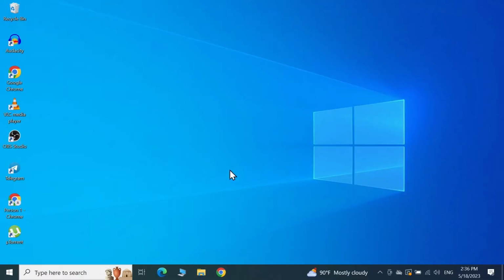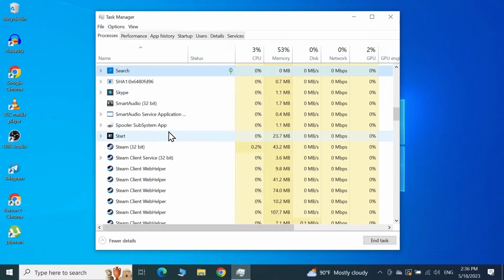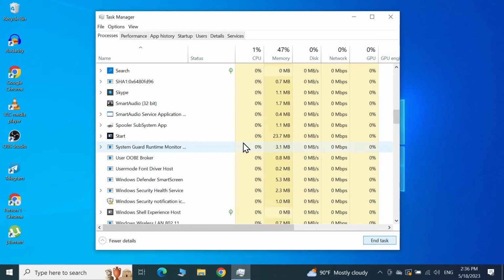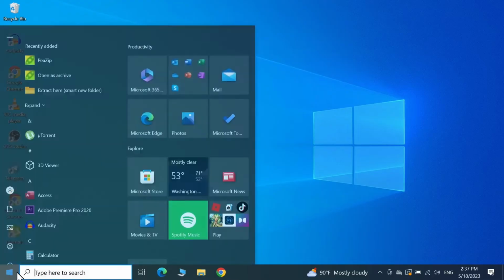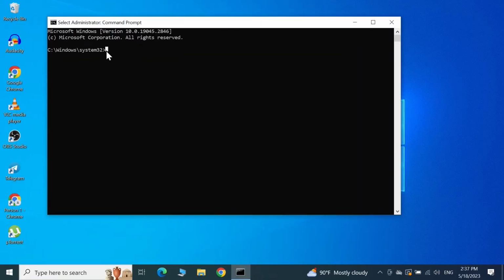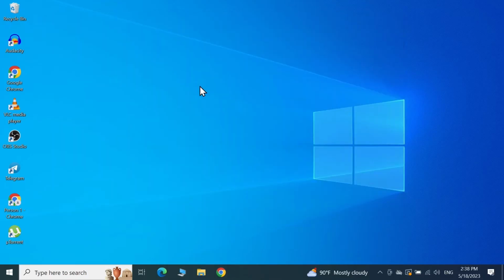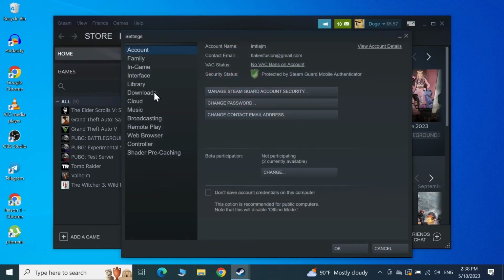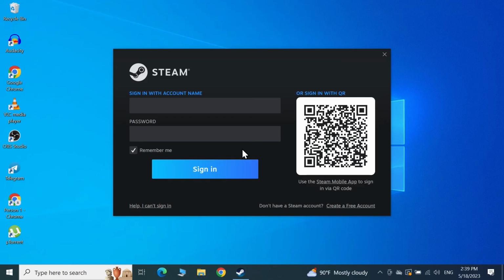FIXED! - Steam Download Stuck at 0 Bytes or Zero Percent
A quick tutorial on, how to fix if your steam download or update is stuck at zero percent or zero bytes. Also, fix the issue of Steam download speed dropping to 0 on your Windows Laptop or PC.